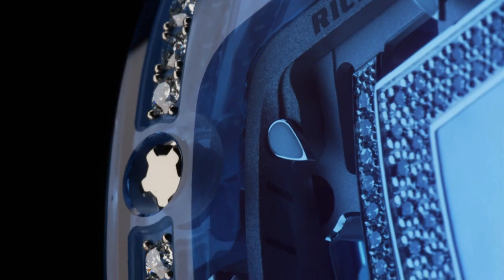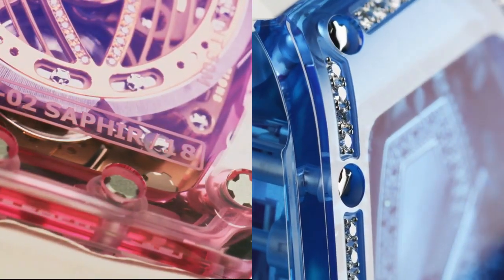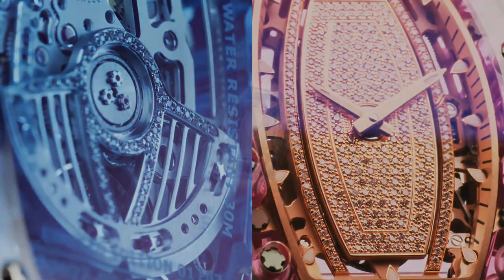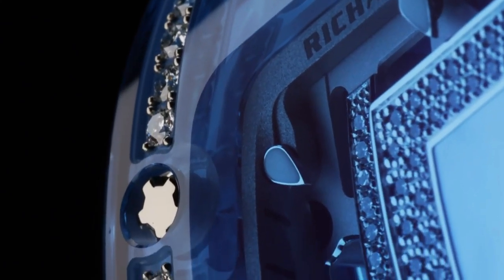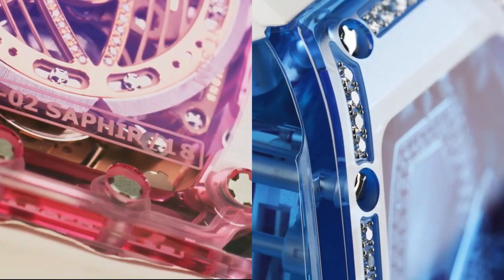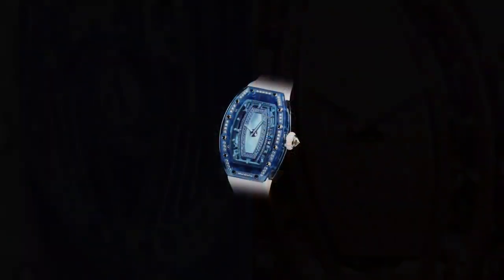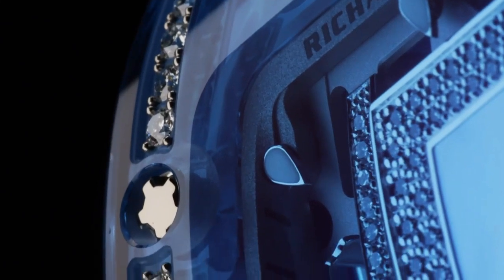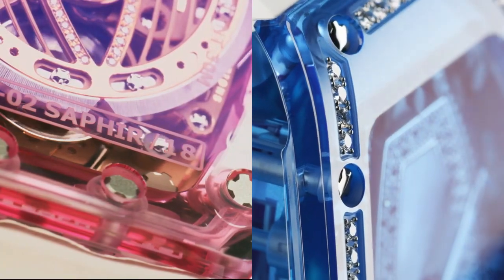Richard Mille RM 07-02 AUTOMATIC WINDING SAPPHIRE 2023!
01.Richard Mille RM 07-02